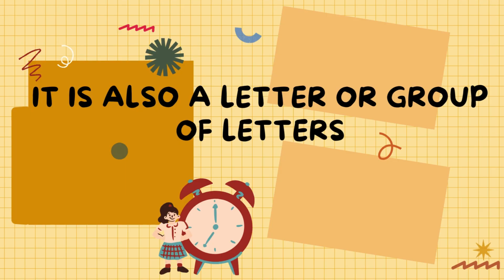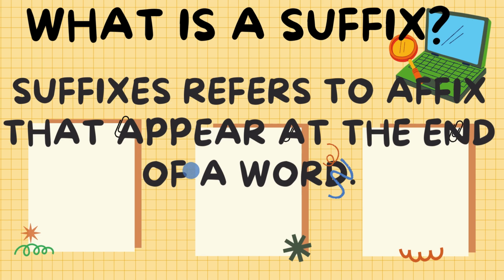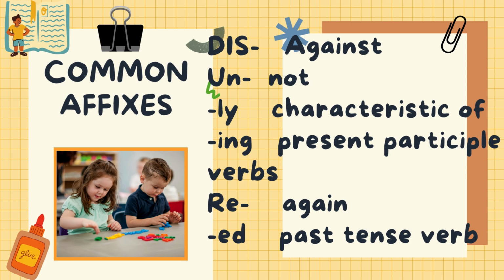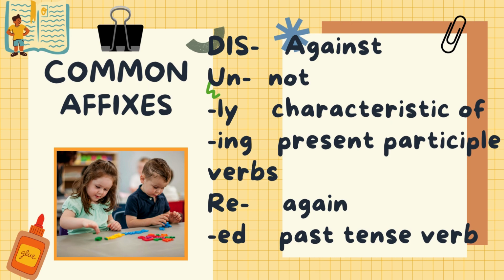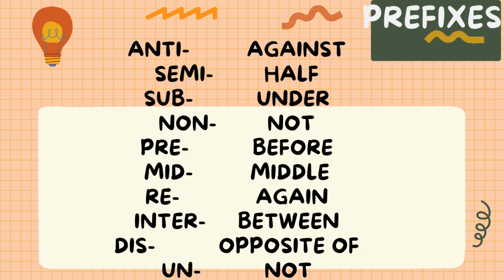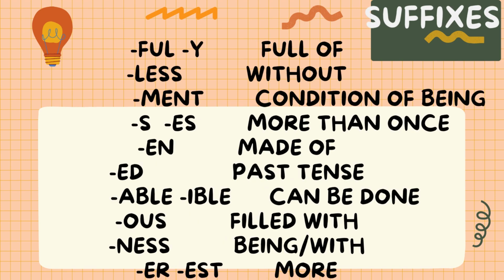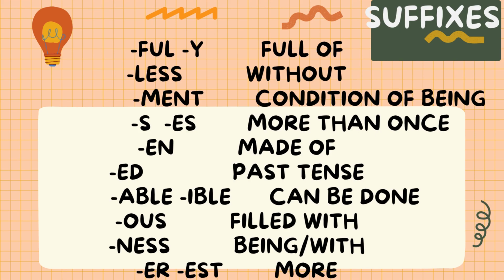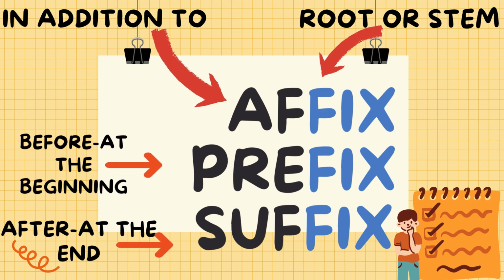Affixes (Prefixes and suffixes) Prep 4 PEP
How to apply AFFIX